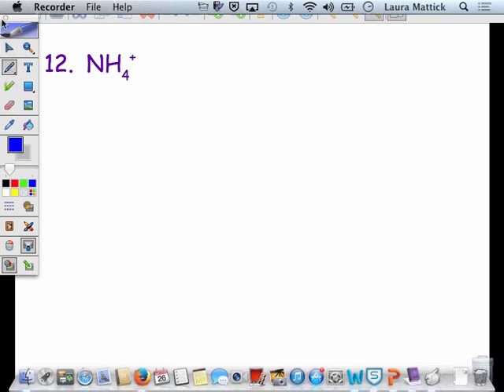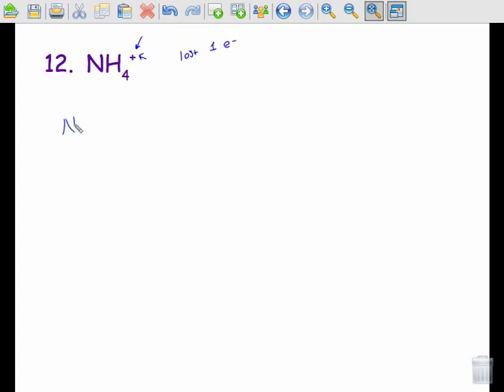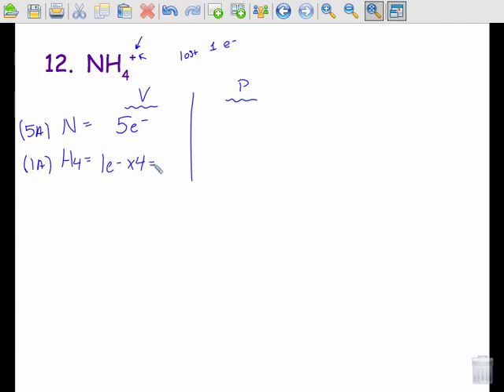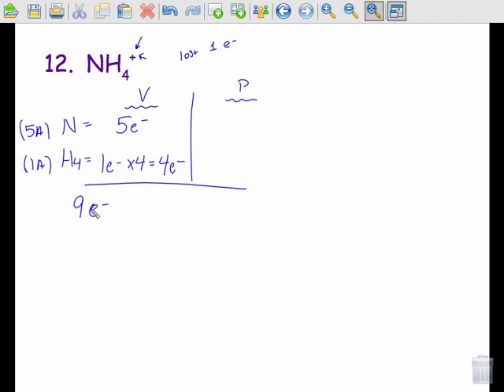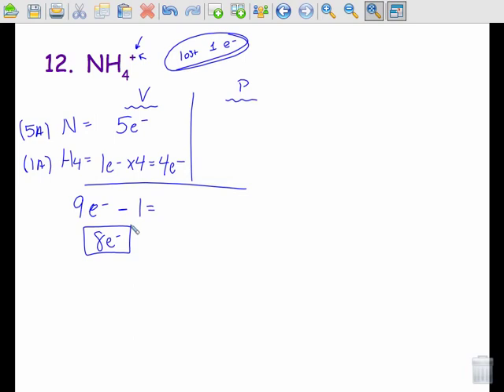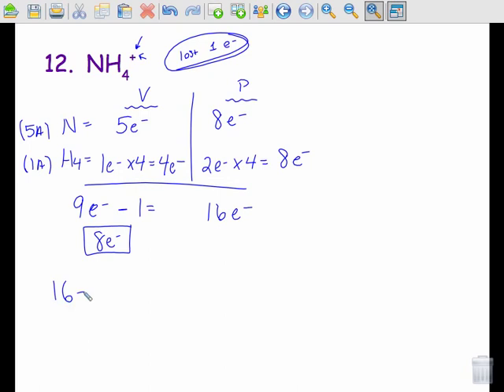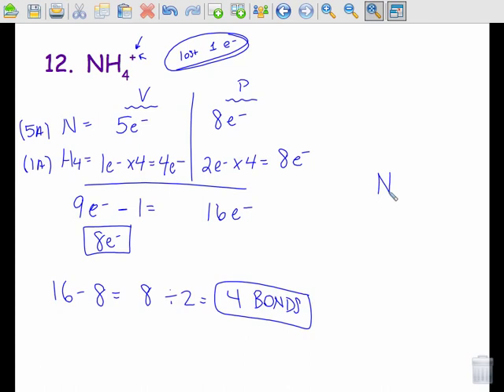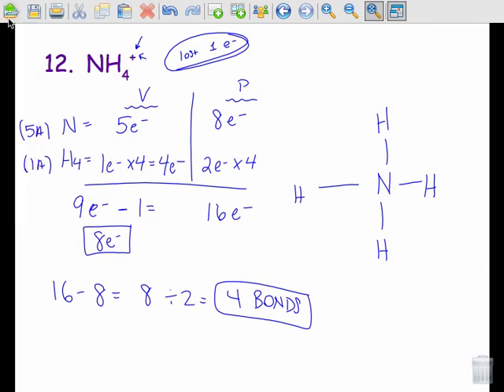HC Lewis Structures Problem #12